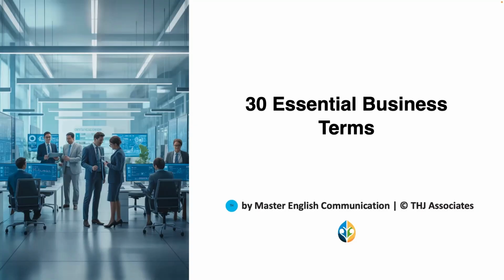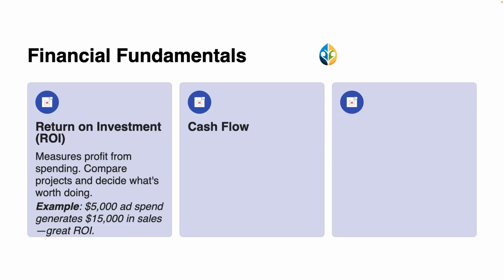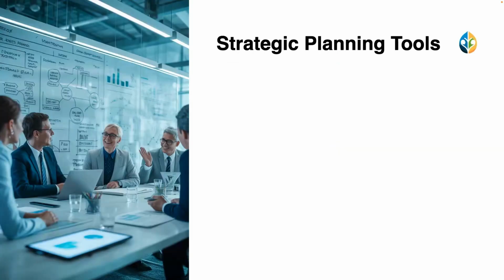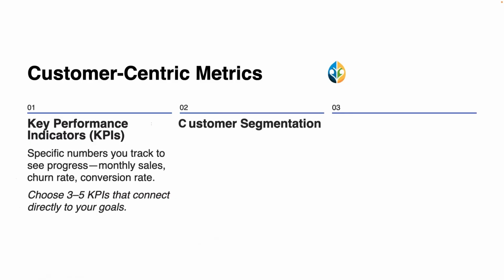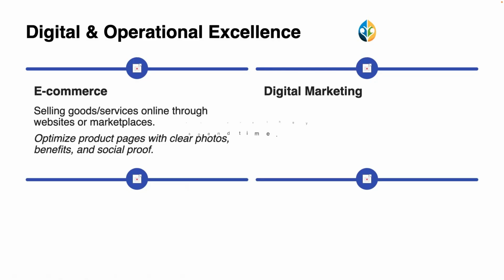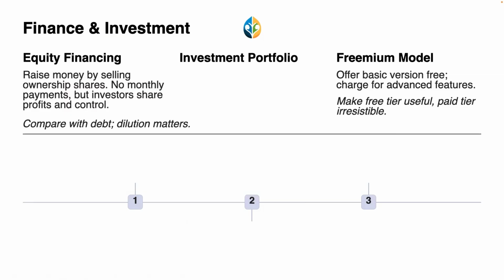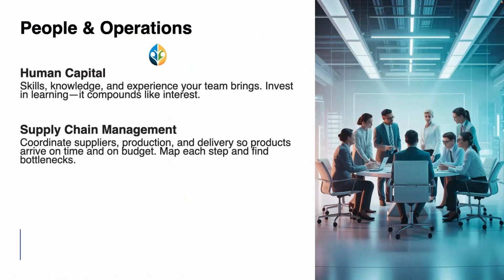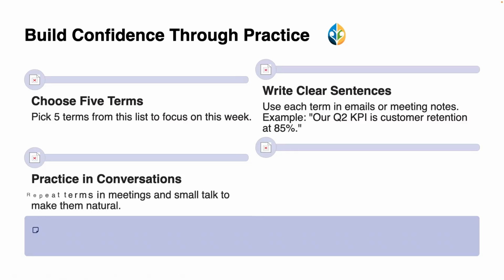30 Business English Expressions That Build Your Credibility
Whether you’re leading meetings, writing emails, or interviewing for a new role, mastering core business English unlocks clarity and confidence. This lesson walks you through 30 essential terms that appear every day in professional communication—explained in plain, practical language for non-native speakers and adult ESL learners.

You’ll learn what each term means, how it’s used in real conversations, and how to apply it immediately in your workplace or studies. Instead of memorizing long definitions, you’ll practice short, natural sentences you can copy into messages, slides, and small talk. We’ll group related ideas (like metrics, strategy, finance, and customers) so you see the big picture and remember more easily.

By the end, you’ll have a focused checklist of words to use this week—plus simple tips to reinforce them in meetings and follow-ups. Bring a notebook, choose five favorites, and start using them today. Small, consistent practice turns vocabulary into results.

RESOURCES
"Word Power Made Easy"
"The Big Book of Words You Should Know: Over 3,000 Words"
"1100 Words You Need to Know"
"Verbal Advantage: 10 Steps to a Powerful Vocabulary"
"Merriam-Webster’s Vocabulary Builder"

CHAPTERS
00:00 - Intro: 30 Core Business Terms You Need
00:51 - Financial Fundamentals
00:59 - 1
01:32 - 2
02:05 - 3
02:28 - Strategic Planning Tools
02:35 - 4
03:08 - 5
03:32 - Customer-Centric Metrics
03:37 - 6
04:11 - 7
04:37 - 8.
05:05 - Market Position & Growth
05:10 - 9.
05:28 - 10
06:08 - 11
06:32 - Innovation & Disruption
06:37 - 12
07:00 - 13
07:34 - 14
08:10 - Digital & Operational Excellence
08:17 - 15
08:45 - 16
09:15 - 17
09:45 - 18
10:10 - Finance & Investment
10:16 - 19
10:40 - 20.
10:50 - 21.
11:25 - 22
11:39 - 23
11:50 - 24.
12:07 - People & Operations
12:09 - 25
12:25 - 26
13:08 - 27
13:39 - 28
13:57 - How to Practice & Build Confidence
14:48 - Conclusion: The Path to Mastery & Call to Action